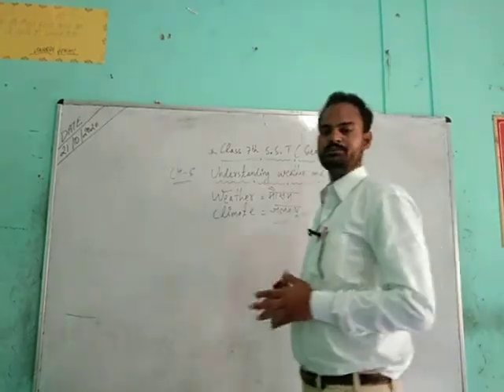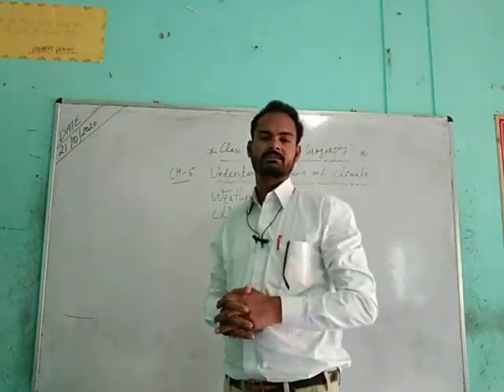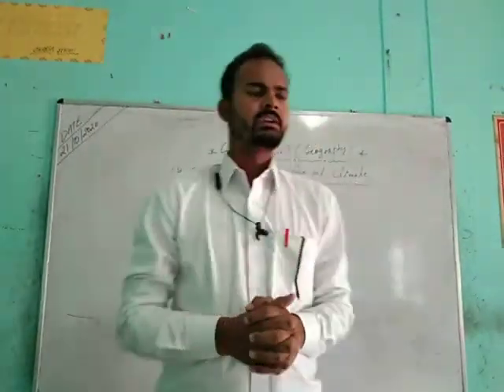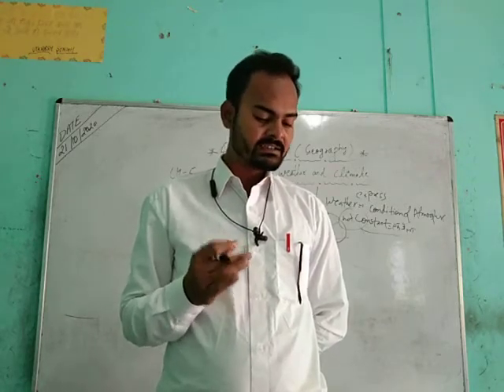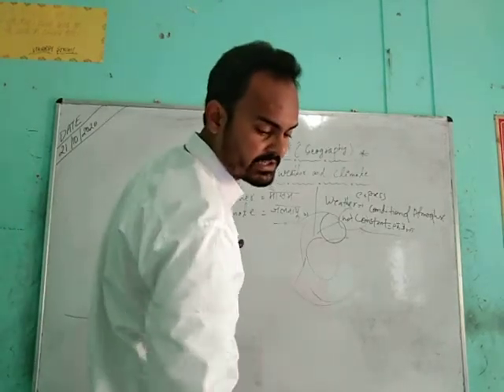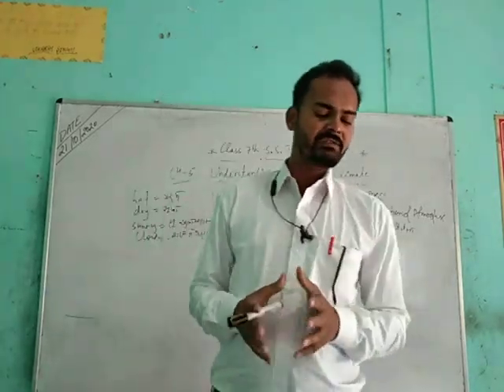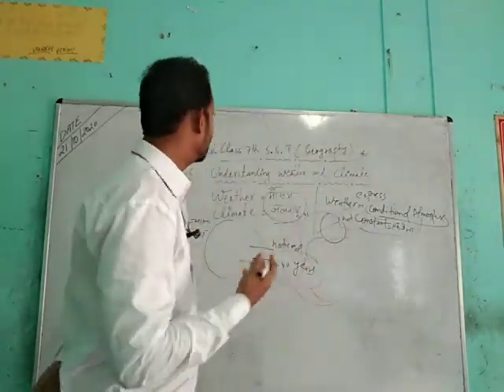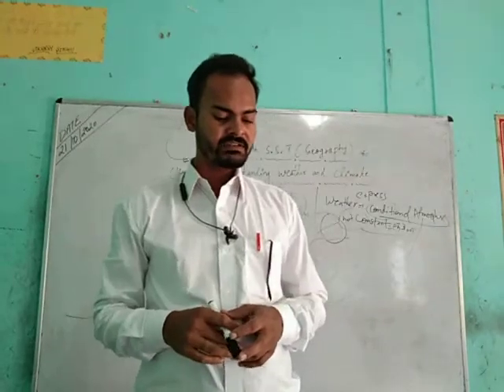7th S.St. Weather and climate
by Sonoo Sir